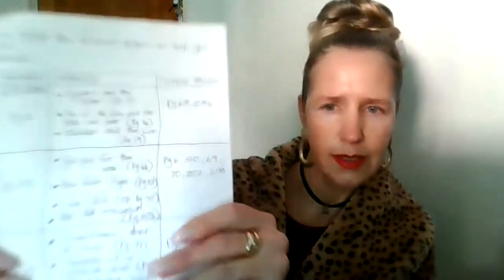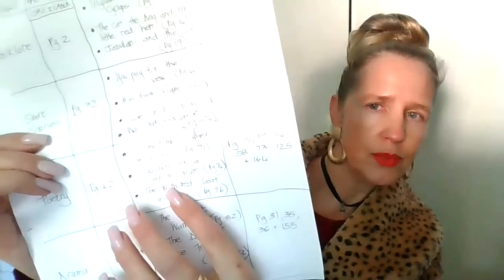Genre Research Project